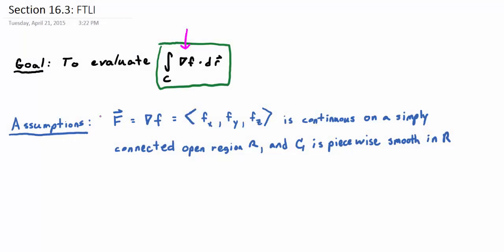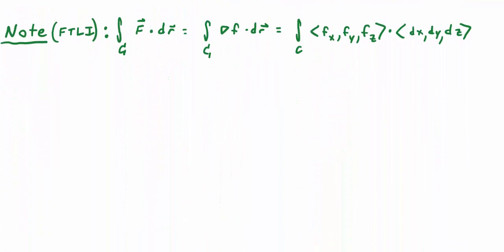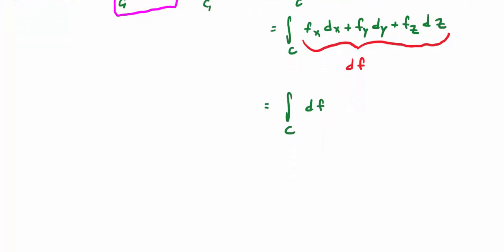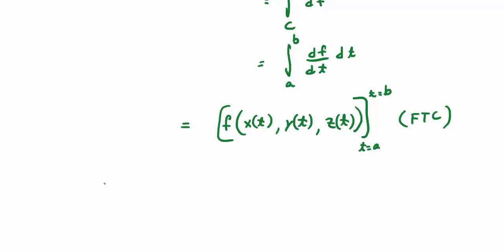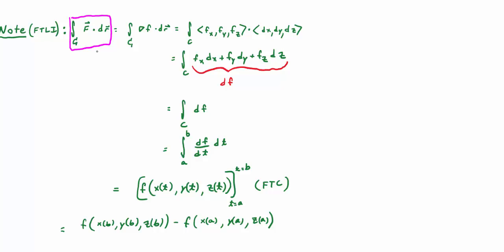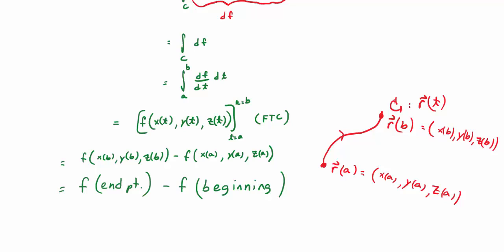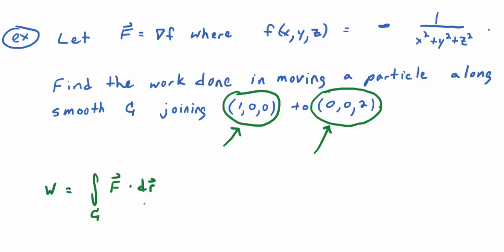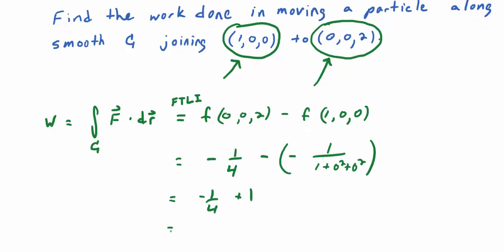Section 16.3: The Fundamental Theorem of Line Integrals